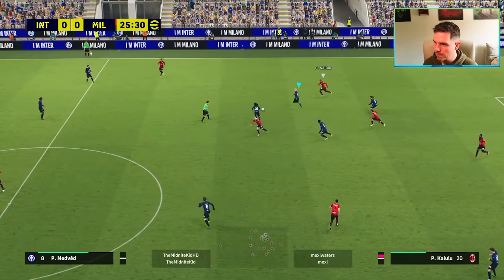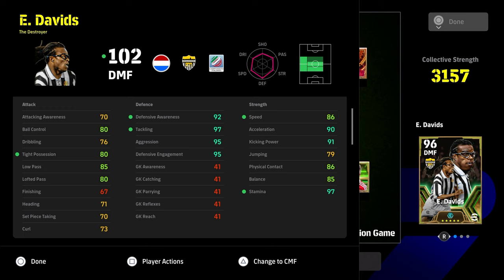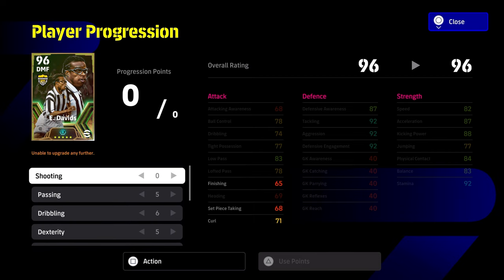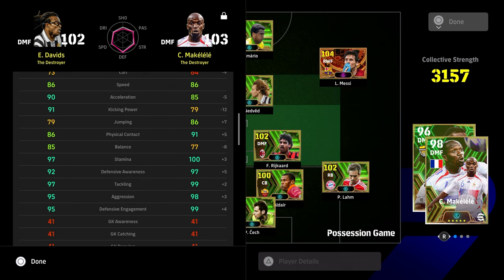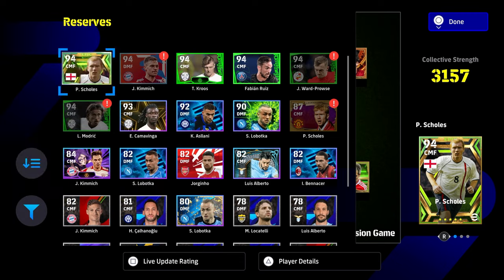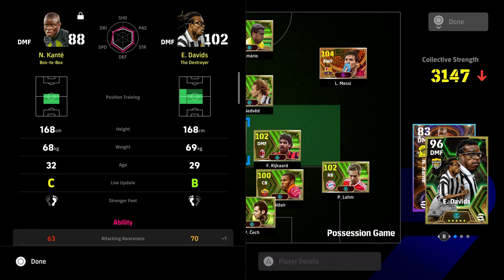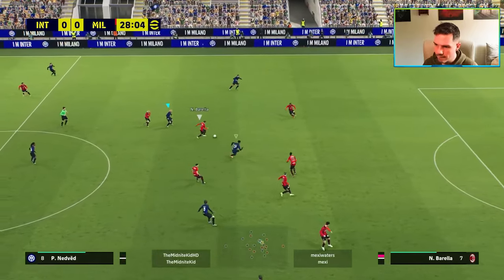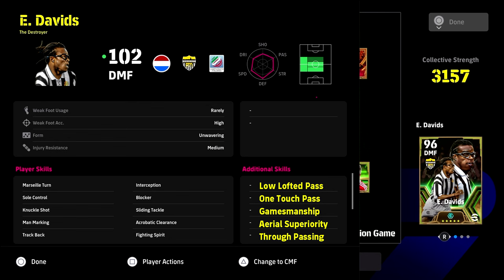DAVIDS BEST BUILD & SKILLS | DREAM TEAM